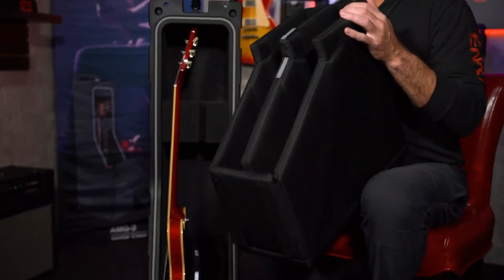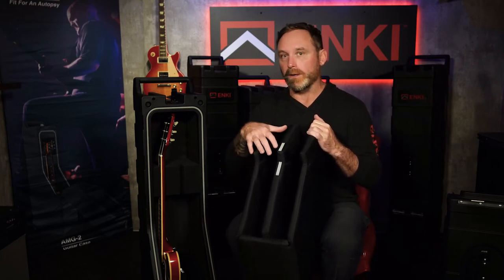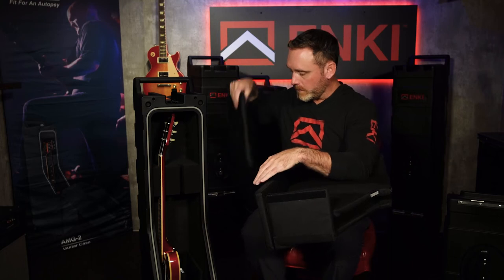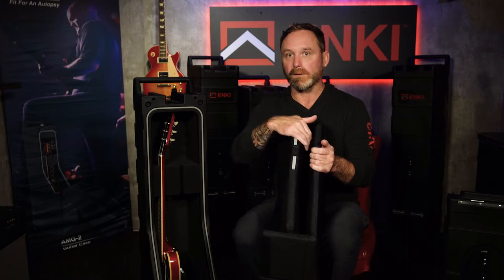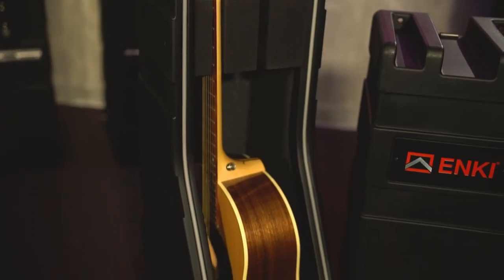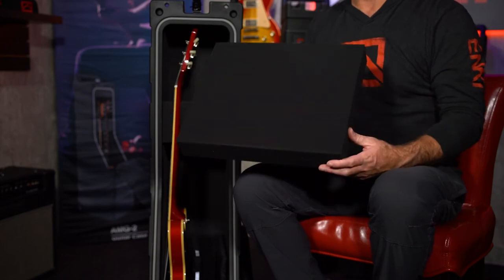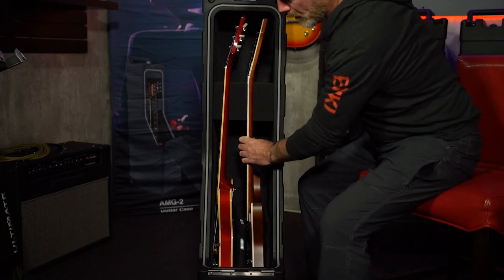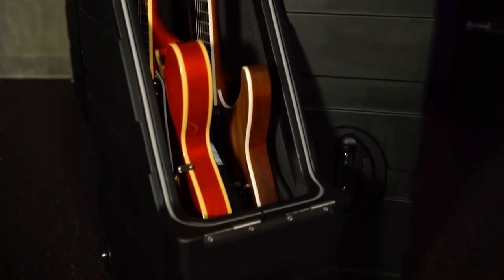GEN 3 AMG 2 XL CASE OVERVIEW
The New ENKI Gen 3 AMG-2 XL case is here.  Learn how to modify the case inserts to create a custom fit for your guitars.